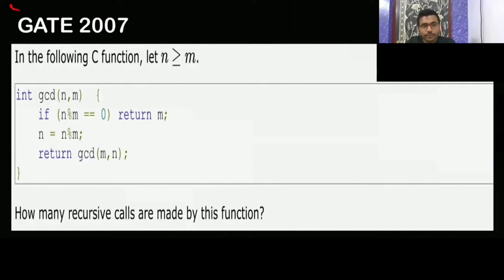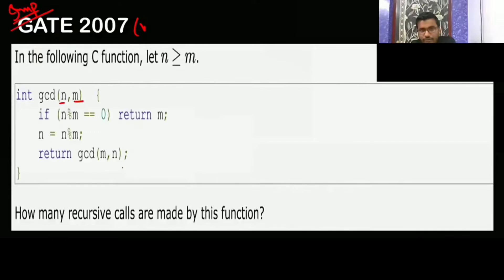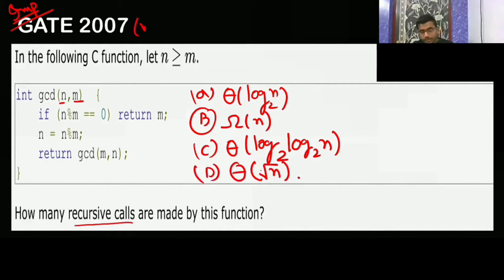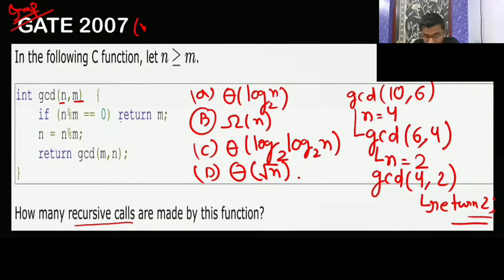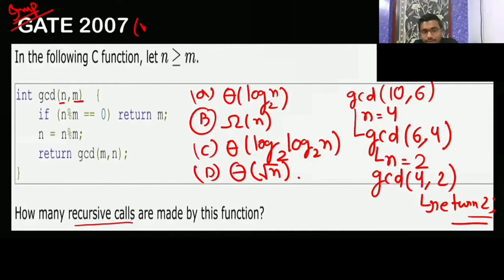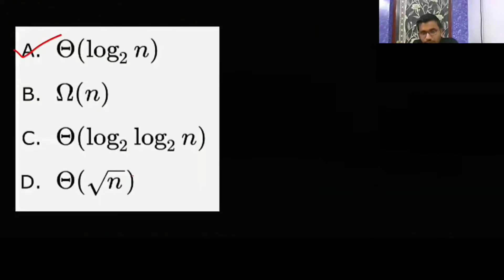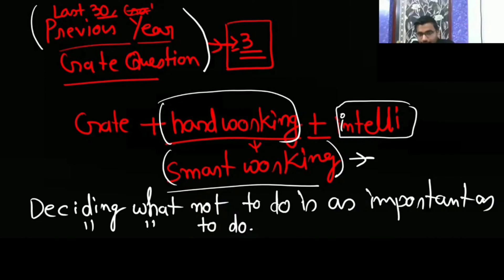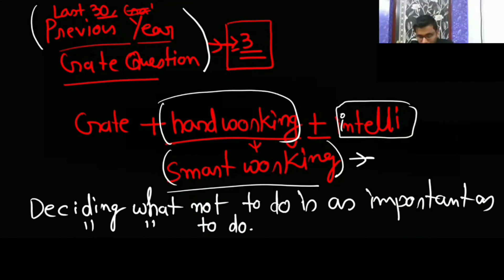11 Algorithm | Gate 2007 Question | In the following C function let n ≥ m. int gcd(n,m){if (n%m == 0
1) Gate 2007 MCQ Question in Algorithm - Time Complexity

Timetable:-
0:01- Gate 2007 MCQ Question:-
1) In the following C function, let n≥m.

int gcd(n,m)  {
    if (n%m == 0) return m;
    n = n%m;
    return gcd(m,n);
How many recursive calls are made by this function?

A) Θ(log2n)
B) Ω(n)
C) Θ(log2log2n)
D) Θ(√n)